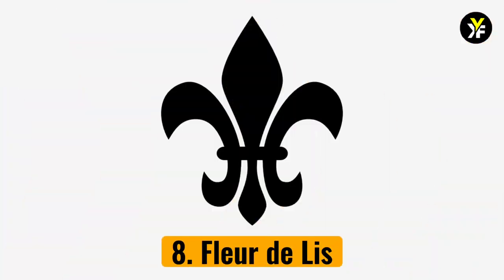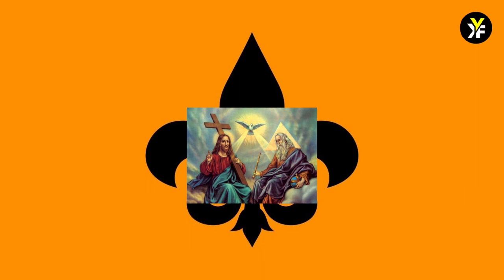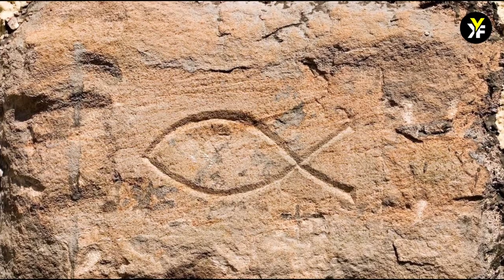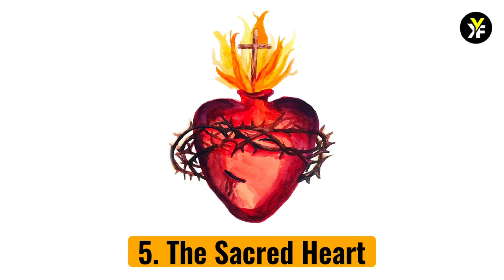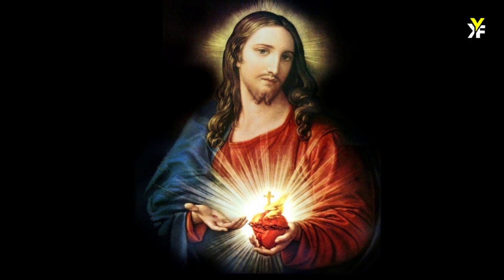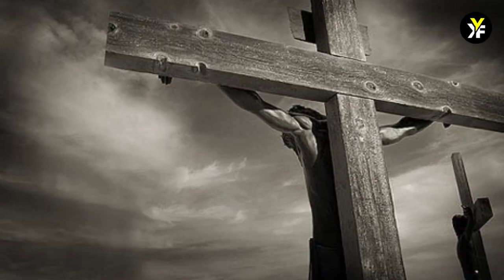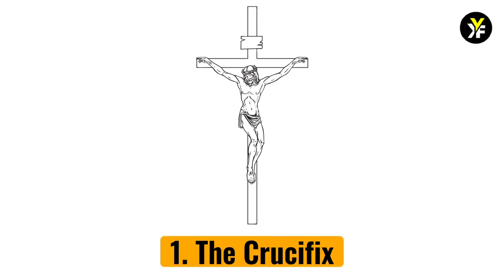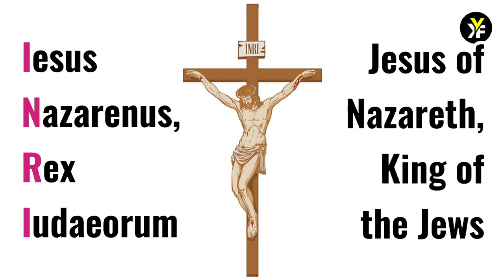10 Most Common Catholic Symbols and Their Meanings | Common Christian Symbols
In this video, we compiled a list of ten Catholic symbols, along with their descriptions and meanings.

Symbolism has been present in every human culture, social structure, and religious system since the beginning of time.

Signs and symbols are important as objects on which to focus one's thoughts and prayers. They point the way through the spiritual world, serve as badges of faith, teaching tools, and aid in the journey to comprehend complex philosophies.